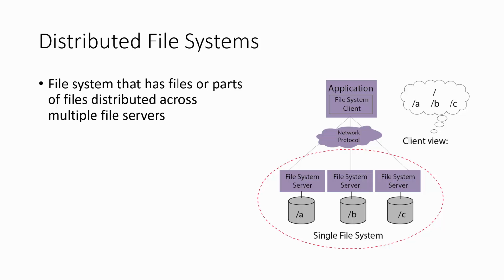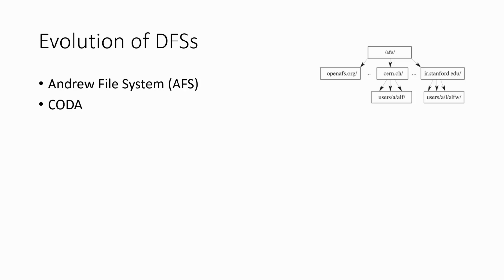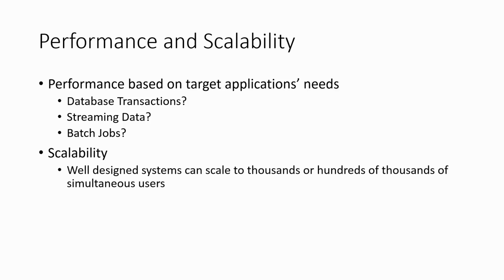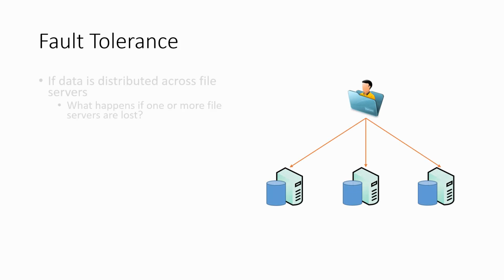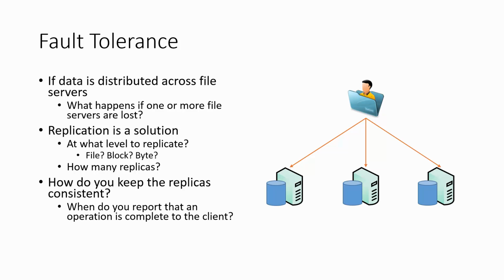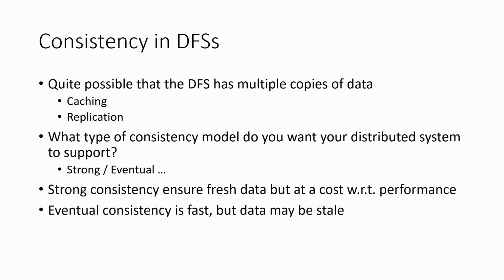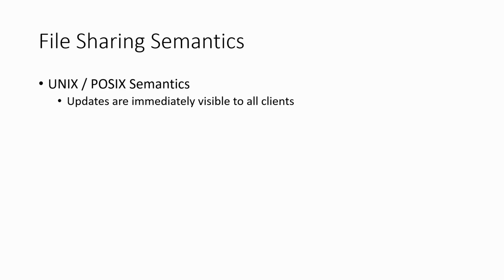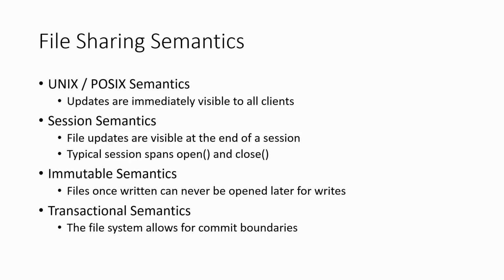Distributed File Systems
In this video we cover distributed file systems. This video is for the 15319/619 course at CMU.